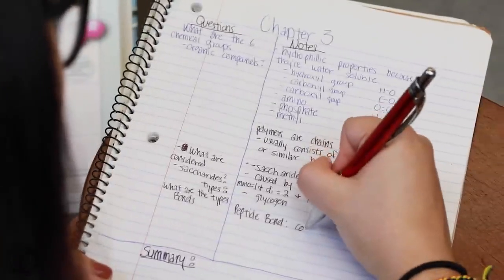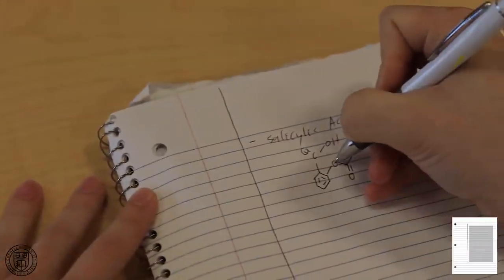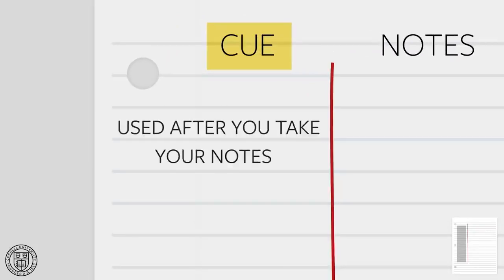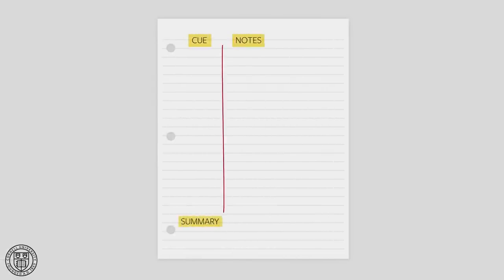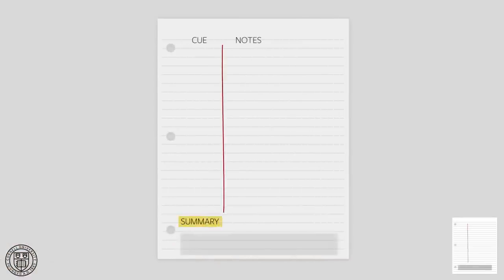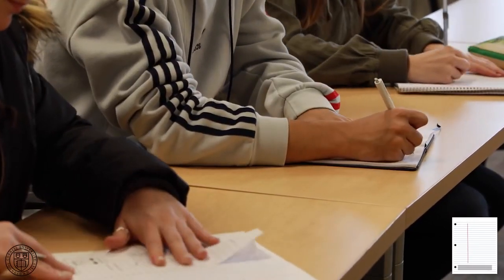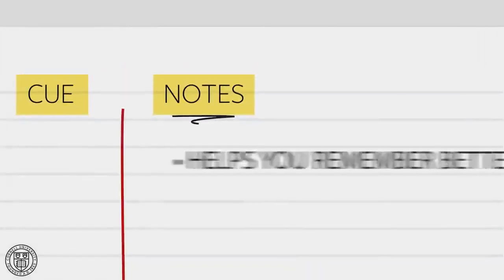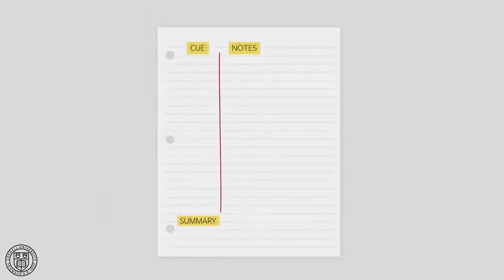CORNELL NOTES | How to Use Cornell Notes